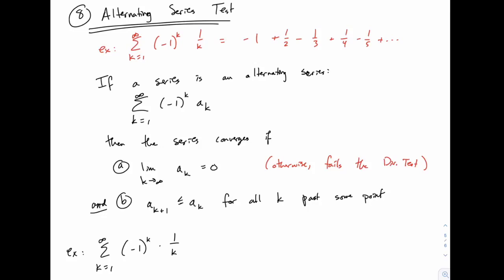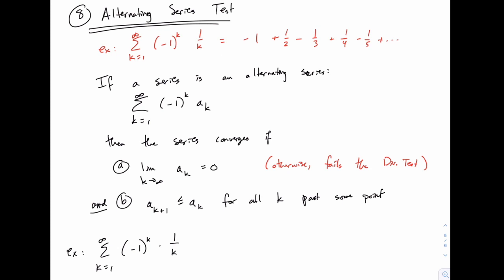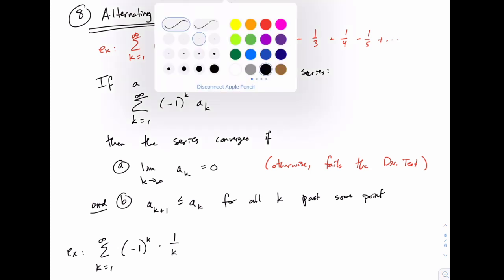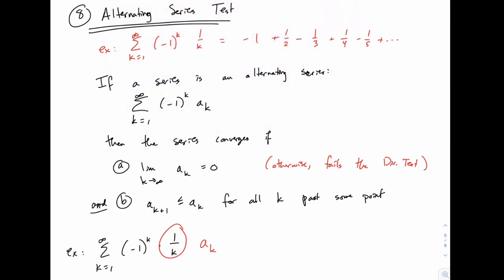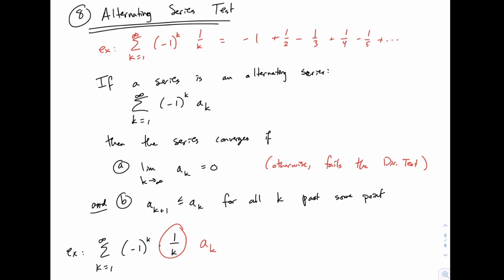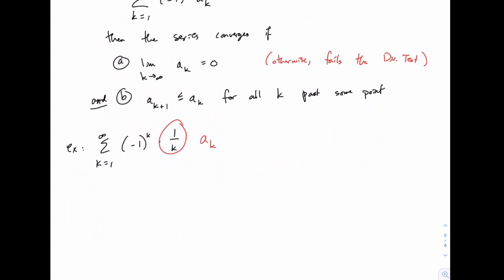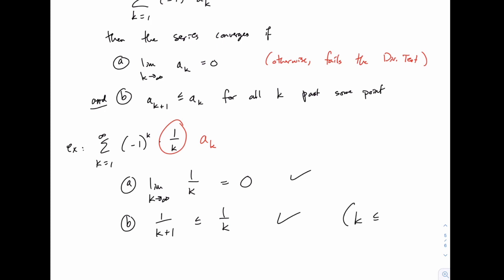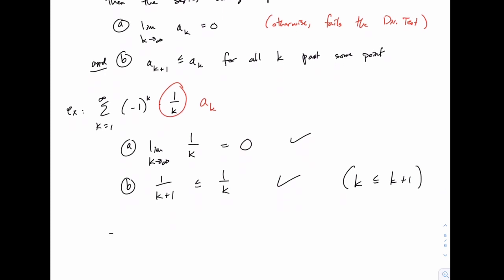Calculus 2: 105 - Alternating Series Test